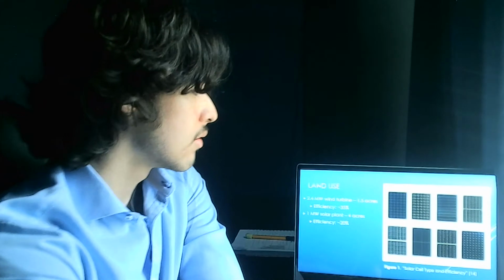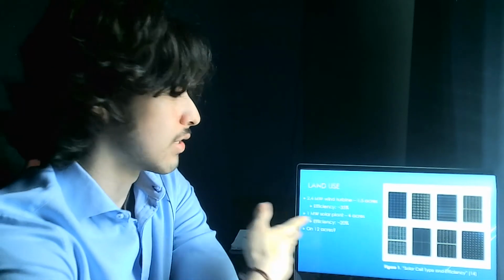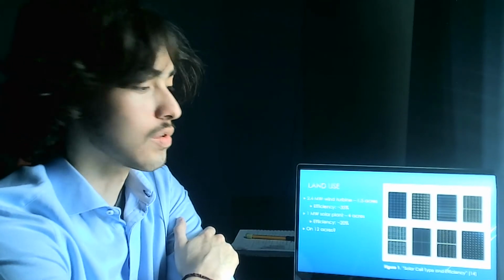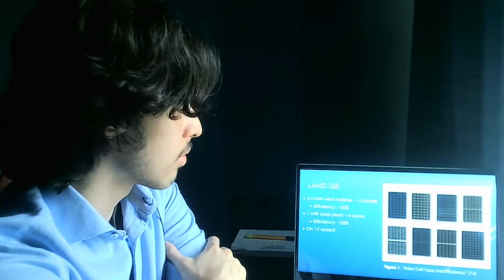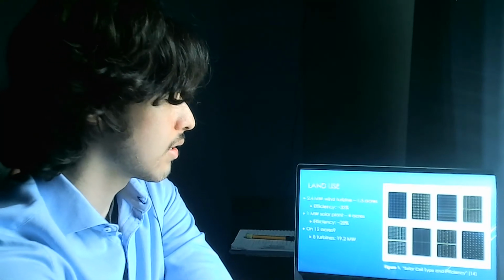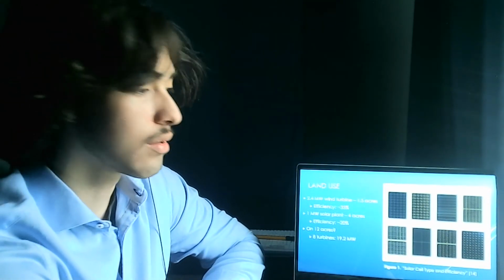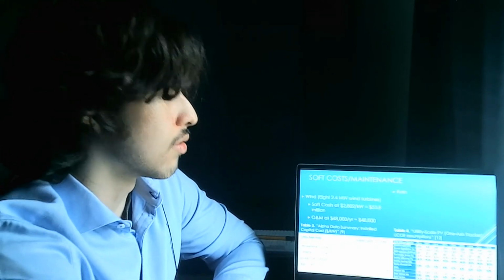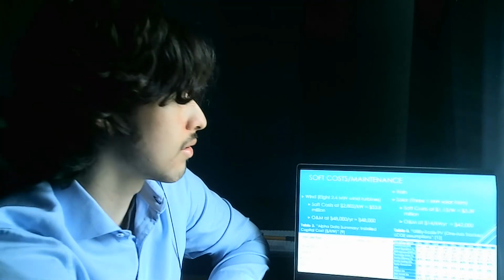Recommendation Report Presentation on Wind and Solar Energy